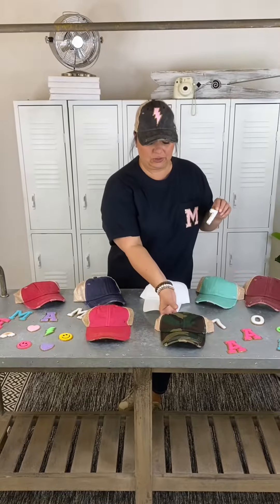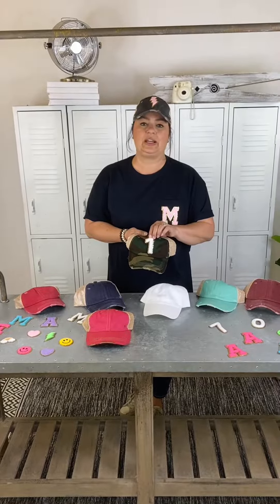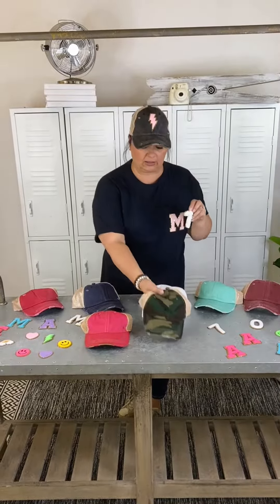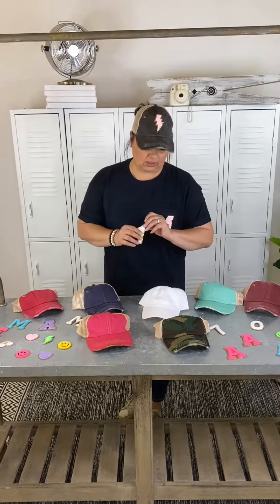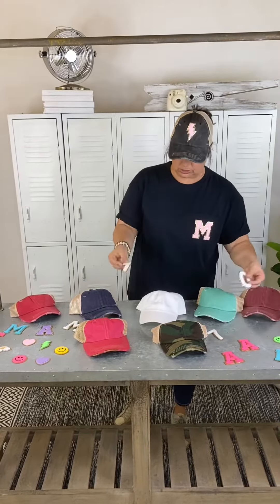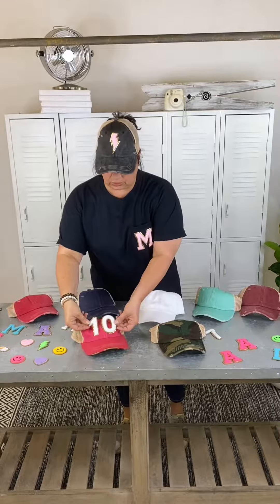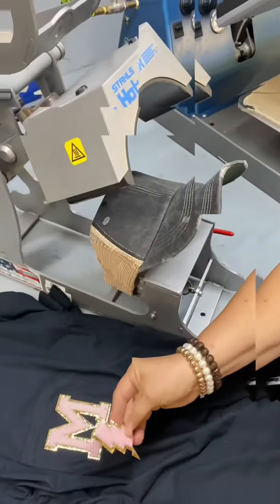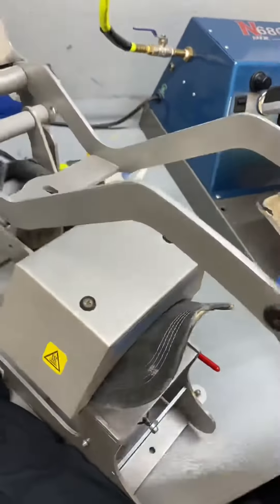Ideal Chenille Hat